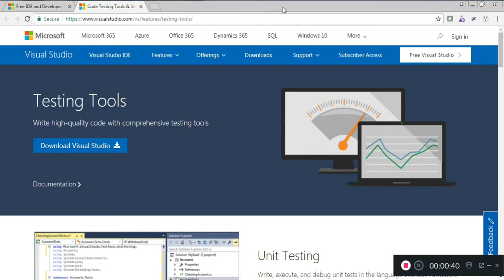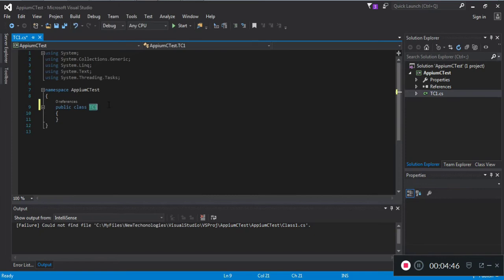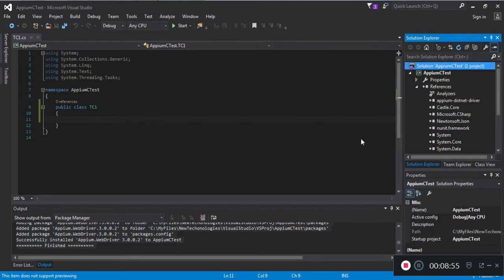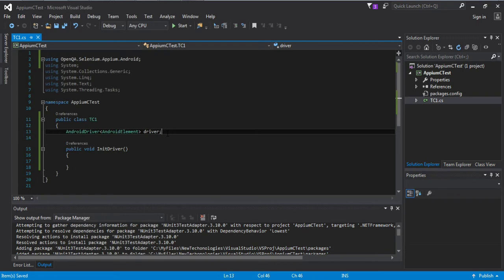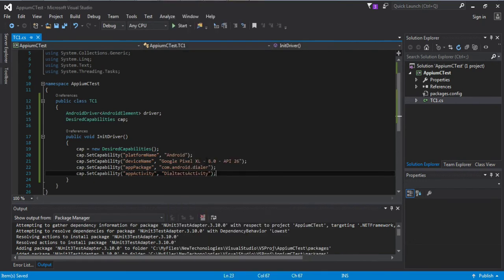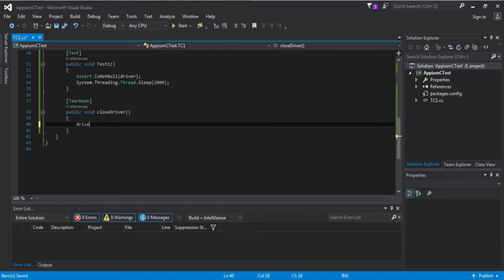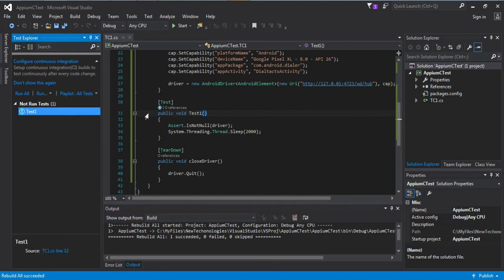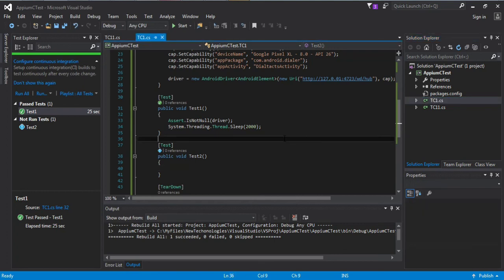Download | setup visual studio and run Appium C# tests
In this video, you will see how to download, setup visual studio and run appium tests using C# language.

You need to download visual studio
Download nuget packages -
   Nunit
   Selenium WebDriver
   Appium
   Nunit3testAdapter